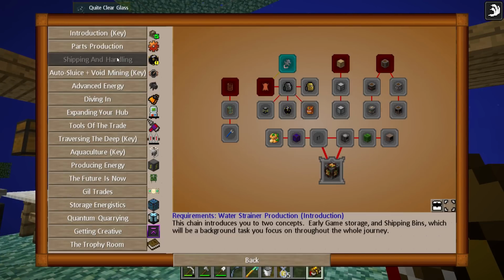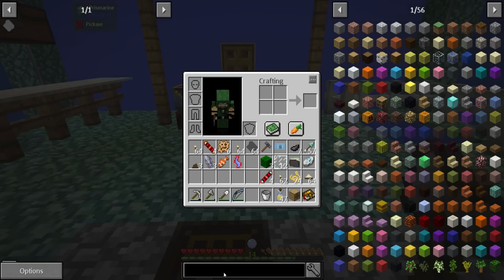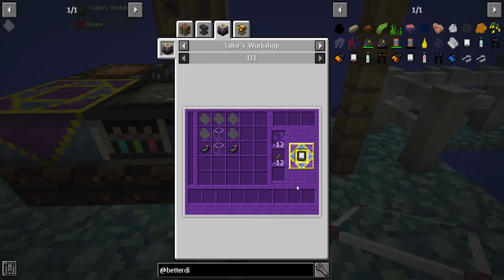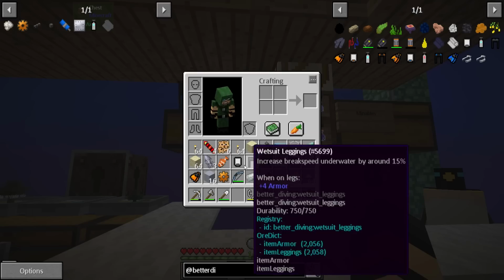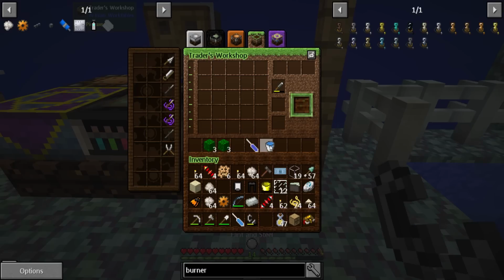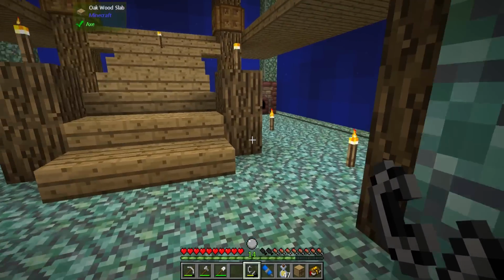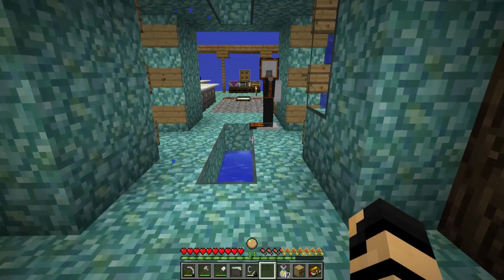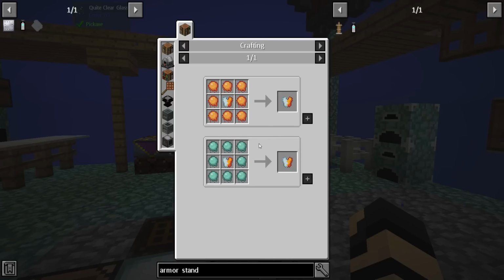12 Seablock: Rustic Waters modpack! Scuba-dooby-doo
12 Seablock: Rustic Waters modpack! Scuba-dooby-doo
Heard of skyblock? How about Stoneblock? Volcano, Glacial, etc... how about a twist into a Seablock?!  The Seablock Rustic Waters pack does exactly that but adds a lot of exploration into it as well as uses a bunch of new and exciting mods! Not to mention it's made by Boolyman!

Modpack by: Boolyman